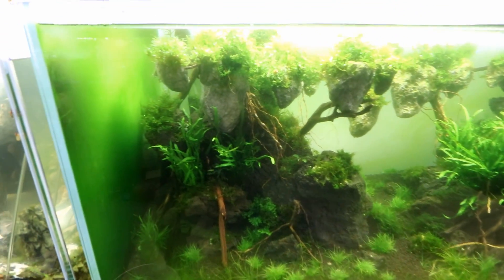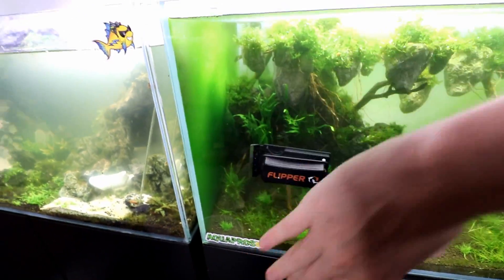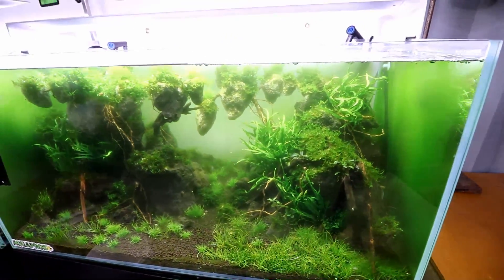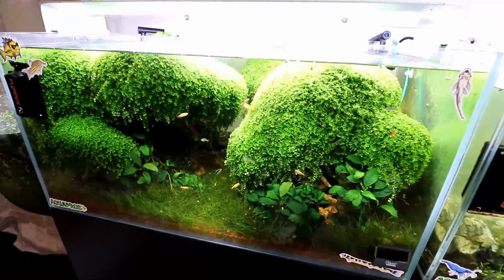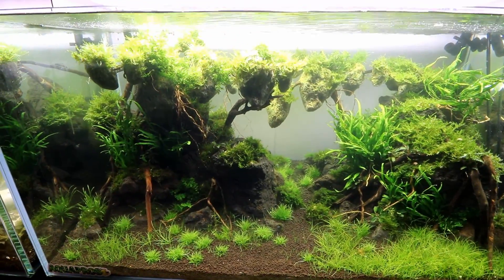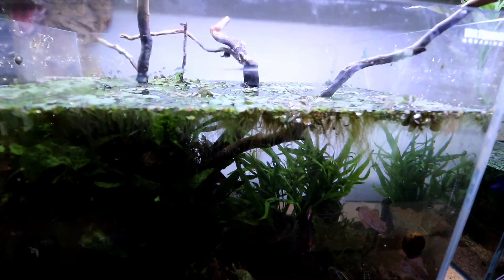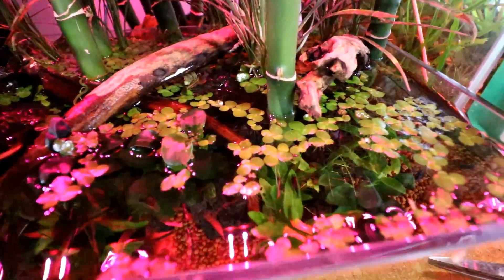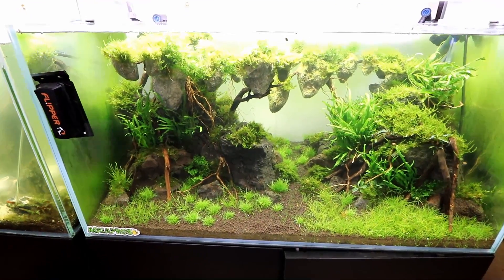Solve Your Fish Tank Problems: 3 Tips For Your New Aquarium!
🐠🌿 Fish Stickers/Magnets/Clings
🐟 Aquarium Gear On These Tanks:

Rimless Aquariums

Oase Canister Filters

Fritz Bacteria/Water Conditioner

3.) AQUAPROS Stickers/Magnets/Clings
4.)
5.) Shop though the aquarium gear links above!